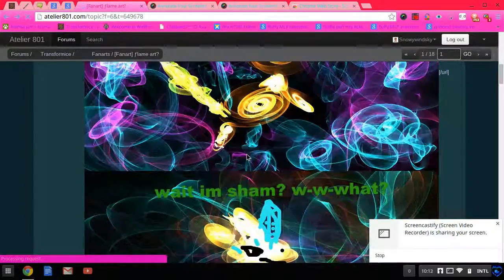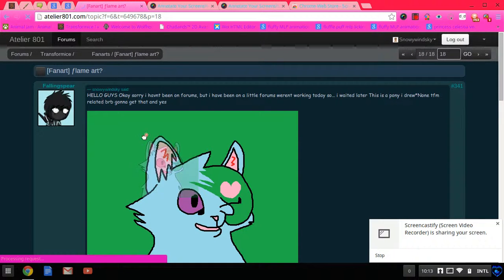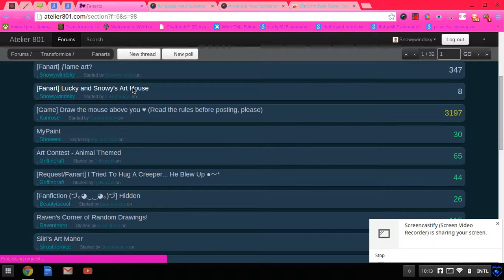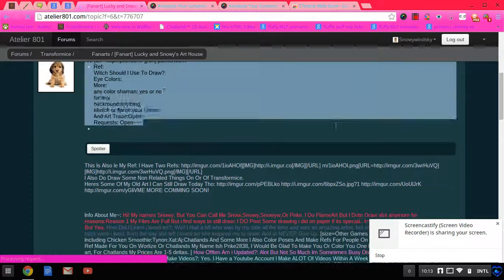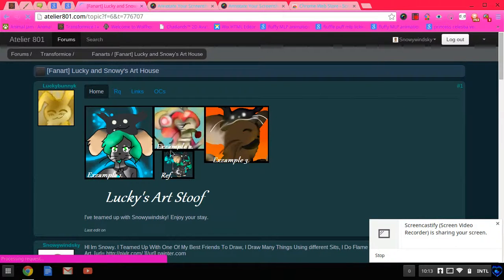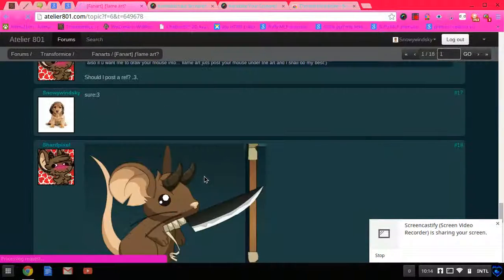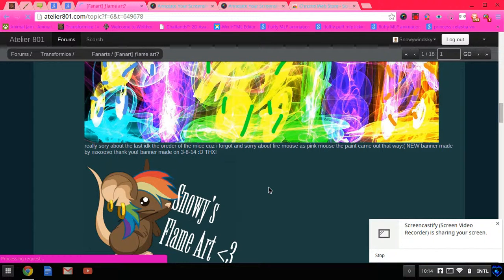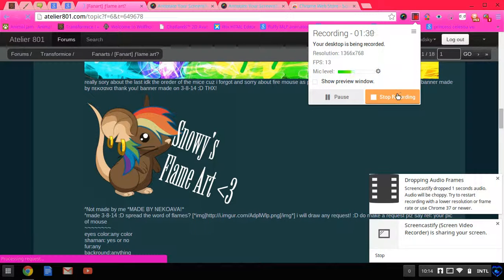OUR New Thread?+Bia Old Thread.. D:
Recorded with ScreenCastify the screen video recorder for Chrome Bia New Thread I Will Miss Chu!